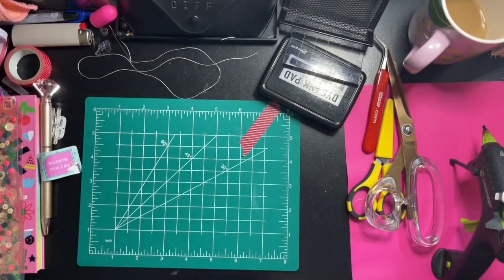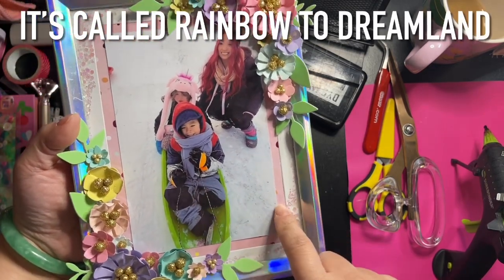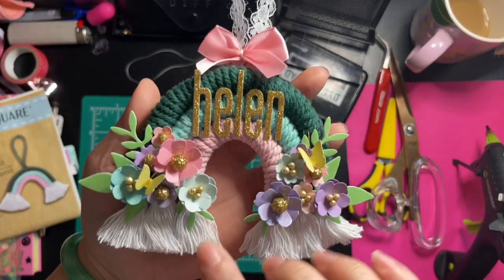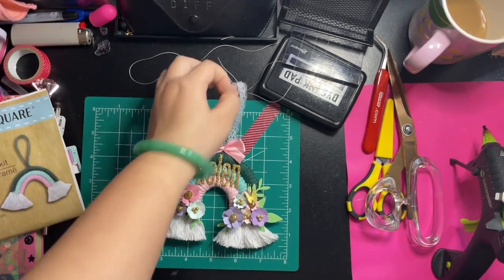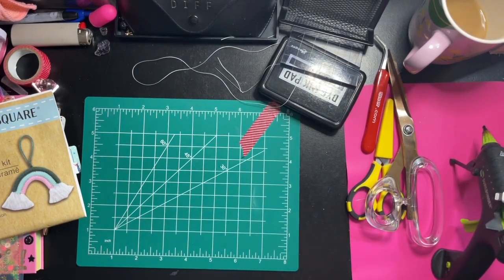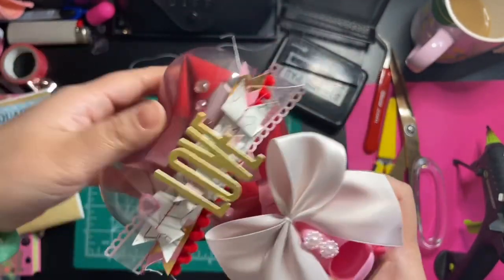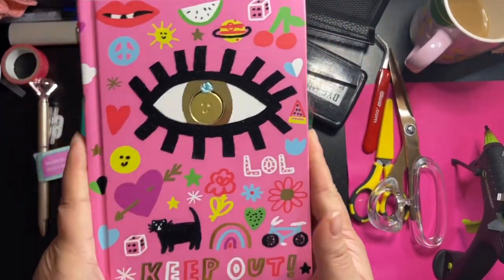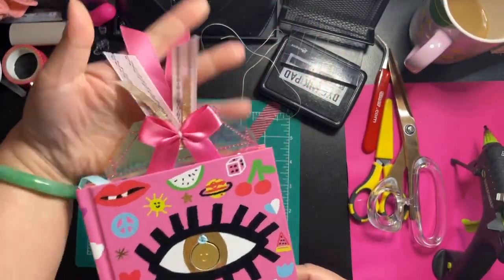🎀 Projects Share 🎀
Crafty_Mama_Panda

Want to send a note 📝 ✉️ 🎀
Nai S.
Darby, Mt 59829